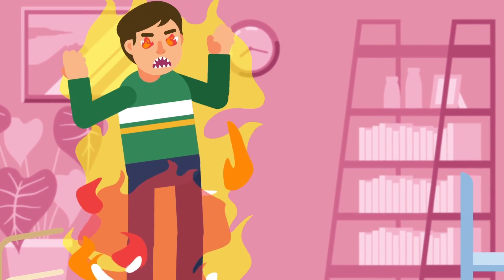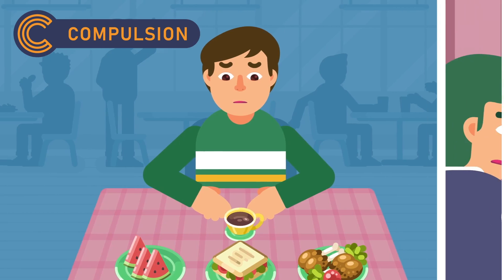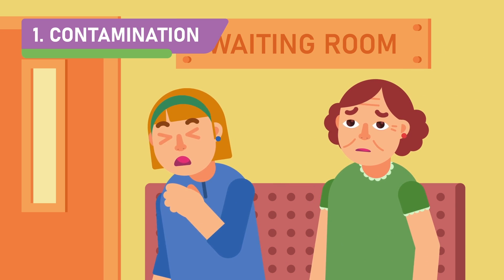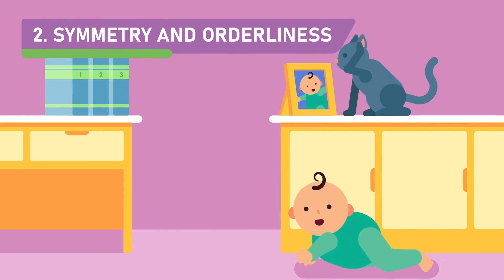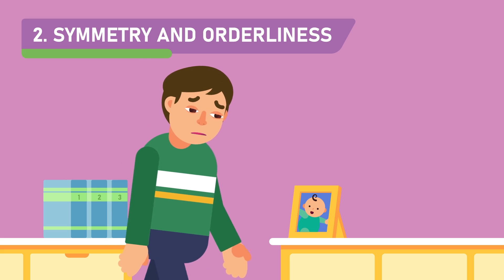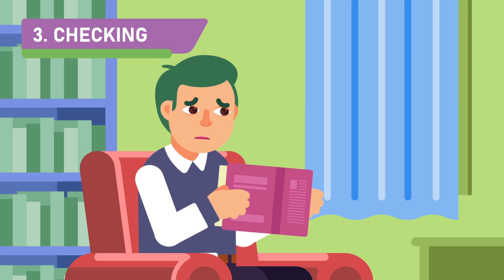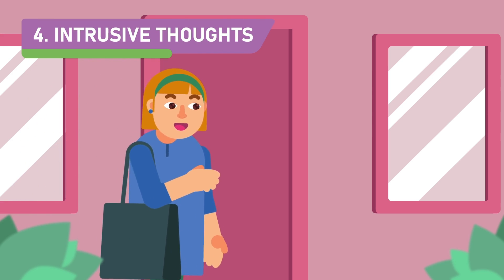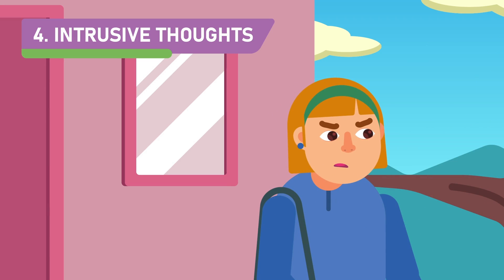Do You Really Have OCD?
Obsessive-compulsive disorder or OCD starts with the obsession, the unwanted and disturbing thoughts or images that are intrusive and recurring. To calm these obsessions, the sufferer needs to do certain compulsions that are often repetitive and done excessively.

CREDITS:
Director: Ramadhan Istabaq
Supervisor: Ibrahim Pyke
Researcher: Hafiz Insan
Storyboard Artist: Bima Bhirawa
Illustrator: Hussein Shibghotulloh
Animator: Putra Ibrahim
Sfx Designer: Rafly Moravia
Subtitler: Wulanita Kuswotanti

Timestamp:

00:00 Obsessive Compulsive Disorder (OCD) - Part 1
00:16 What exactly is OCD?
00:42 Classifications of OCD
00:48 Obsession to contamination
01:06 Obsession with symmetry or orderliness
01:29 Obsession to checking
01:46 Obsessive and intrusive thoughts
02:02 Signs and symptoms
02:23 Key sign of OCD